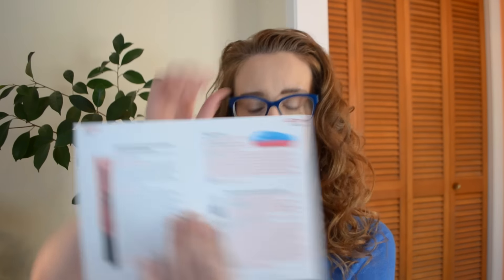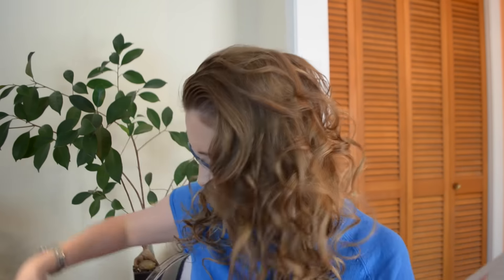September 2015 Allure Beauty Box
September 2015 Allure Beauty Box Contains:

Kaplan MD Cellular Rejuvenating Concentrate

Soap & Glory Pollow Plump XXL Lip Gloss in Pinkwell

Tangle Teezer

Alterna Replenishing Moisture Milk

Pixi by Petra Glow Tonic

Erno Laszlo Firmarine Bar Soap

Jane Iredale Smooth Affair Facial Primer & Brightener

Karrie